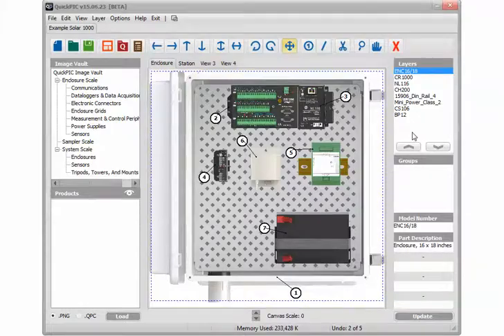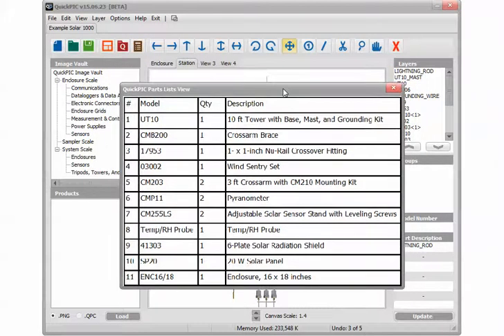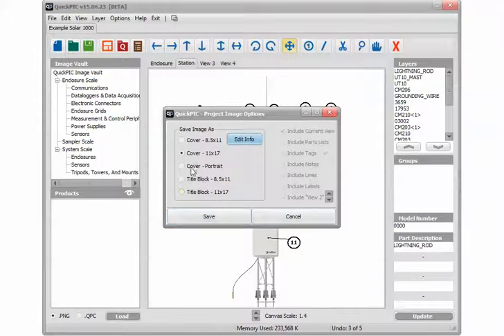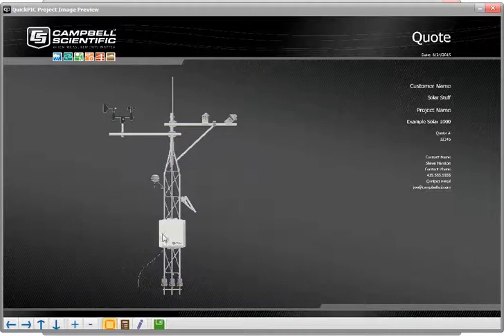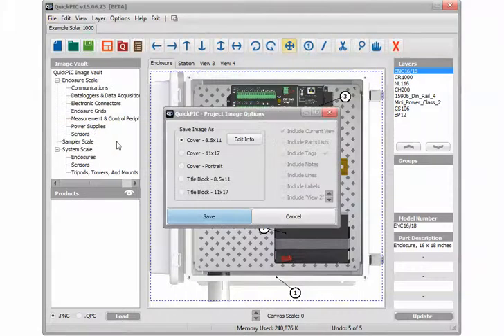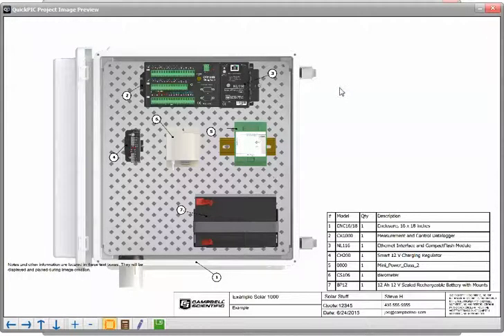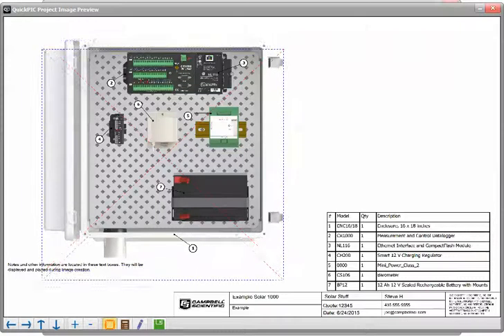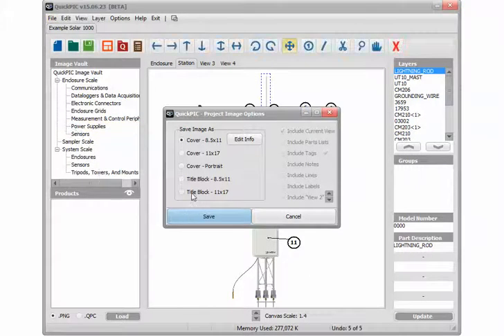Saving Quote Project Images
This video goes over the first part of the Quote Builder process which is creating Quote/Project images.